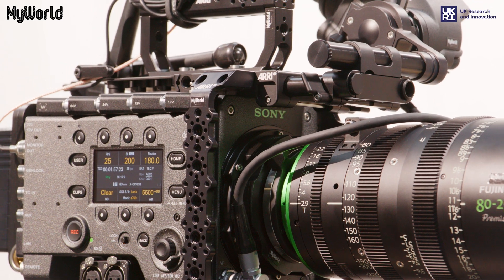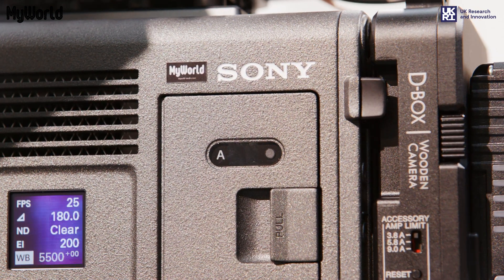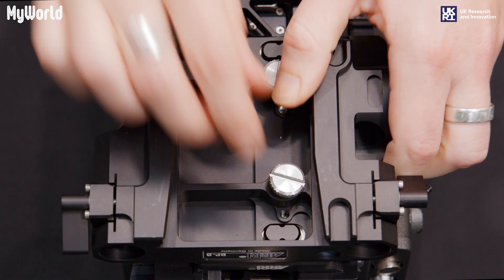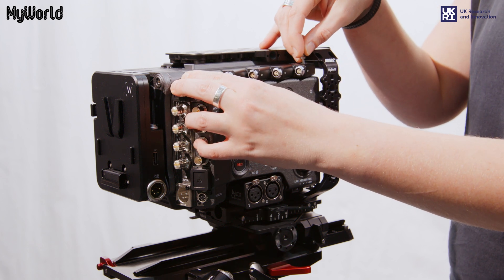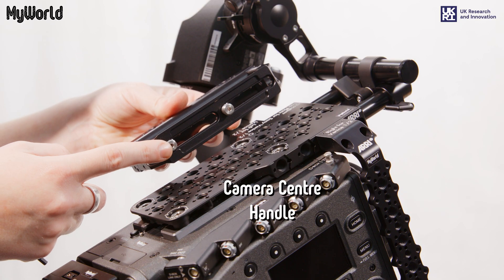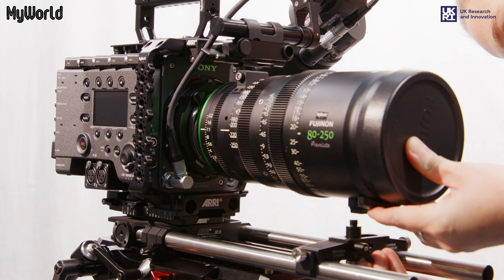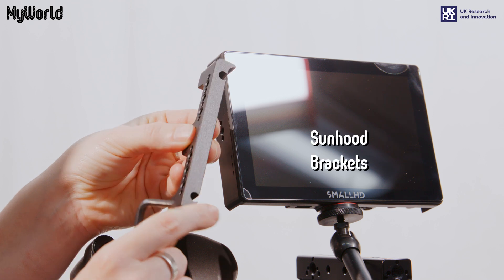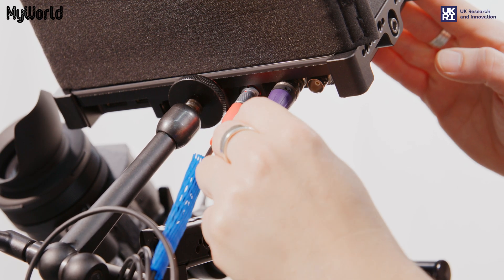MyWorld Tutorial video for SONY VENICE 2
This video has been created thanks to MyWorld, a consortium programme fuelling the West of England’s creative technology sector and funded by UK Research and Innovation Strength in Places Fund. Filmed and edited by Geesh Armero and Katie Mayhew Produced and Voiceover by Liz Elliott

00:00 Introduction
01:23 Attaching Plates
02:09 Side Brackets
02:27 D-Box
03:01 Viewfinder
03:32 Camera Handle
03:45 19mm Rods
03:54 Insert Lens
04:25 Battery
04:36 Noga Arm
04:52 Monitor
05:04 Sunhood
05:26 Monitor Power Cable
05:51 Memory Card
06:00 Turn camera on